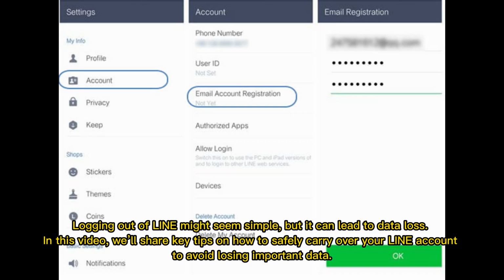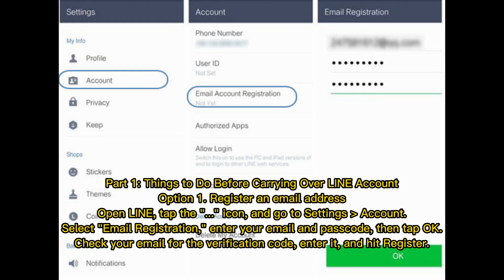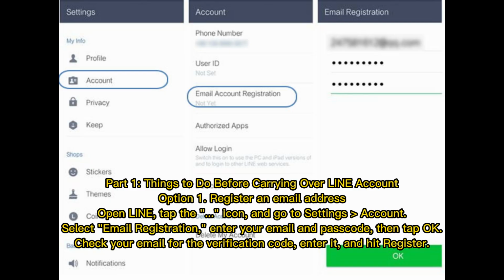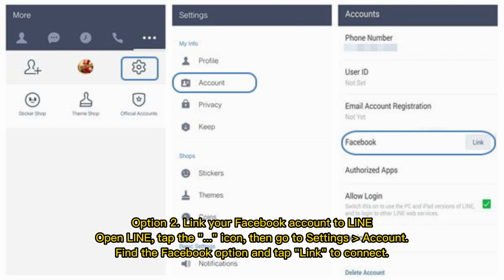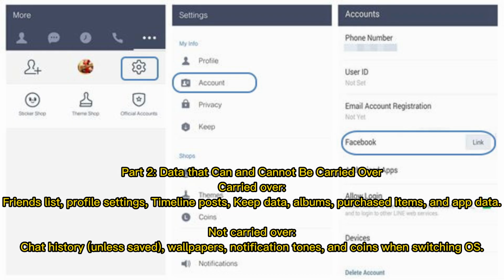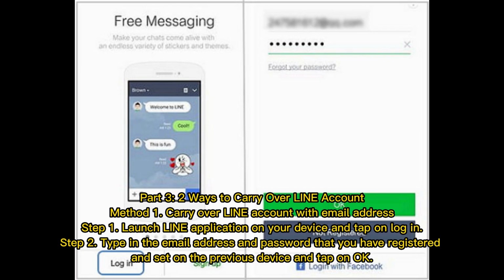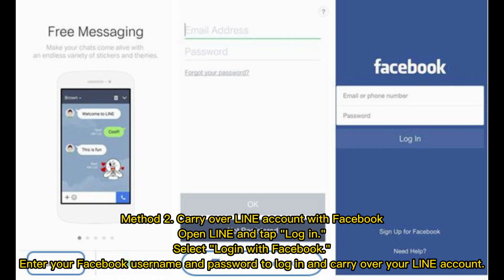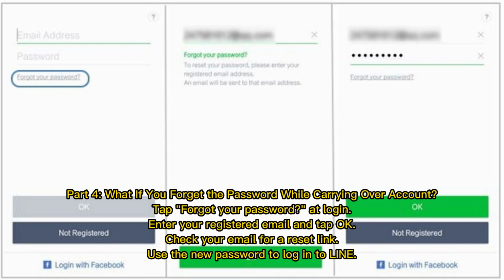How to Carry Over LINE Account Easily? Tips, Tricks, & FAQs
If you've installed LINE on your phone and are going to switch to a new one, it is necessary to know how to carry over LINE accounts. Watch on to learn what you want to know about this topic.

00:00 Start
00:15 Part 1. Things to Do Before Carrying Over LINE Account
00:49 Part 2. Data that Can and Cannot Be Carried Over
01:11 Part 3. 2 Ways to Carry Over LINE Account
01:45 Part 4. What If You Forget the Password While Carrying Over Account?